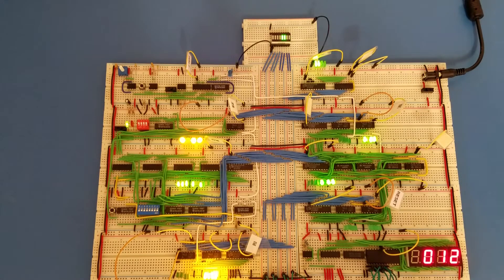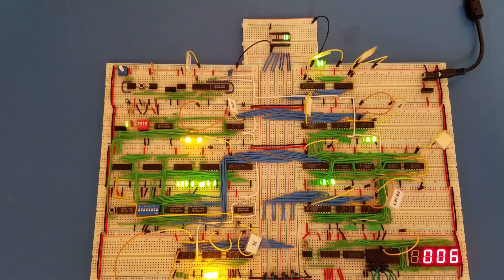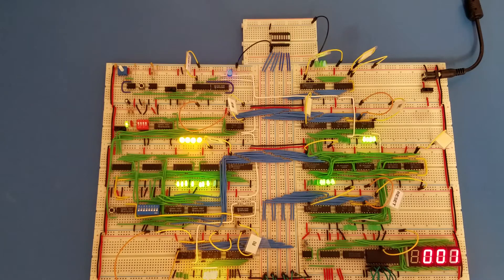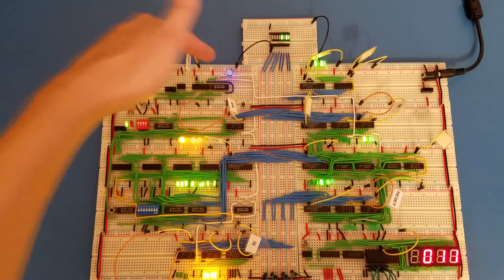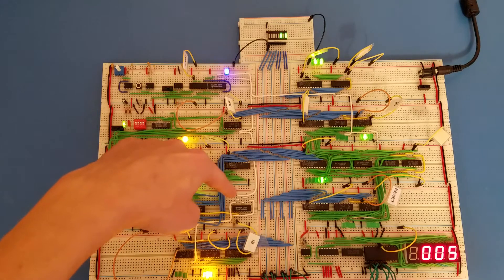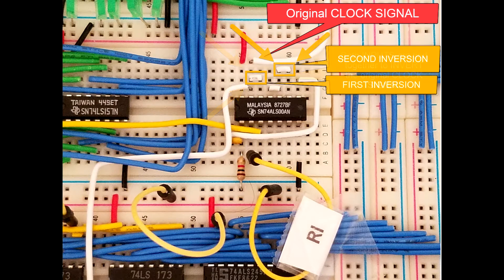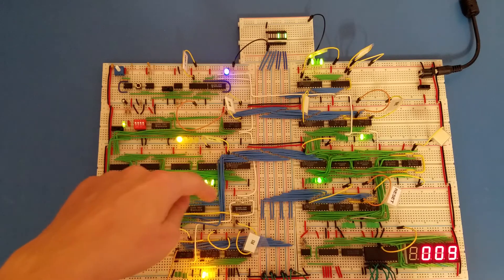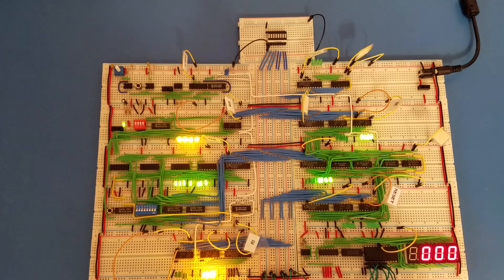[FOLLOW-UP VIDEO] Program Counter Question (Ben Eater 8-bit Computer) SAP-1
This is my 8-bit breadboard computer built primarily from Low-power Schottky (LS) integrated circuits. It is based on the SAP-1 in Albert Paul Malvino’s book, Digital Computer Electronics. This breadboard design implementation of the SAP-1 was expertly explained by Ben Eater in his YouTube video series.

This was recorded from the mic that is builtin to my Samsung Galaxy S7 phone, so the audio quality isn't the greatest. Also the lighting isn't very good as I don't have diffused light boxes that I can set up around my work area to provide good lighting conditions.